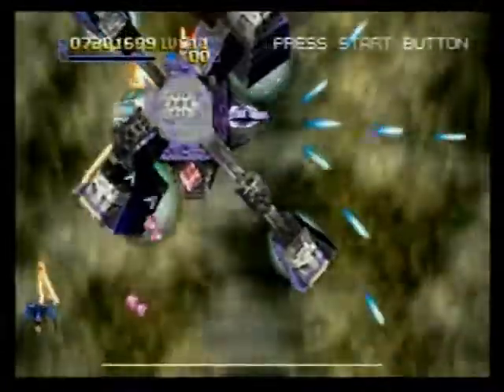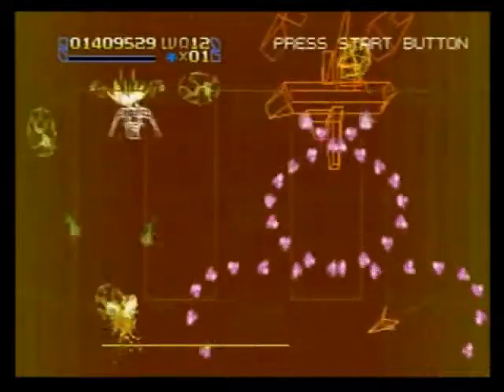Radiant Silvergun Video Review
No Refuge...